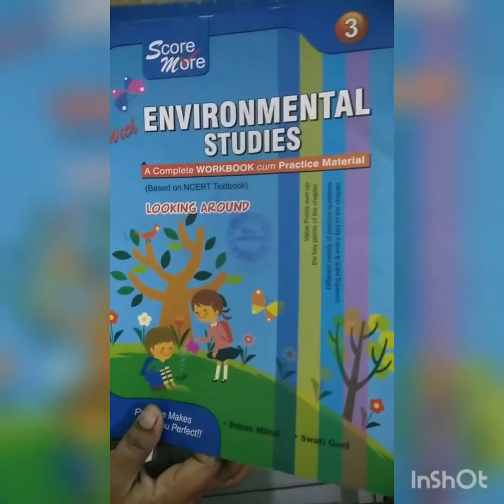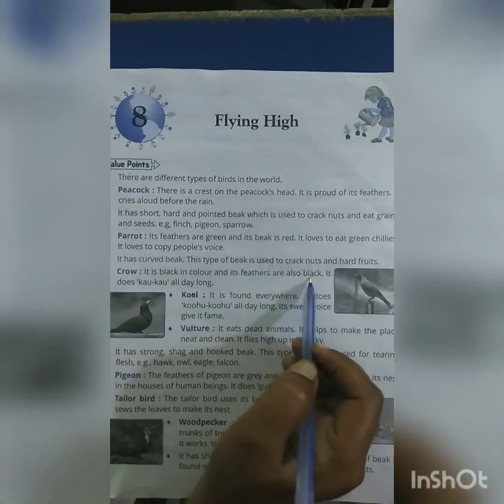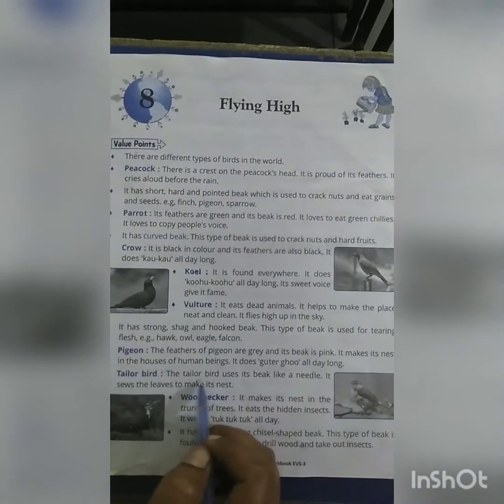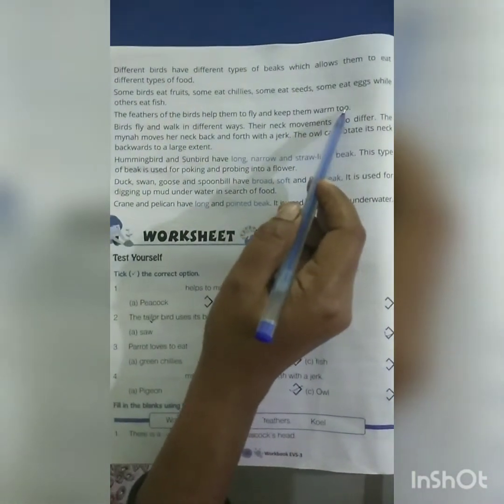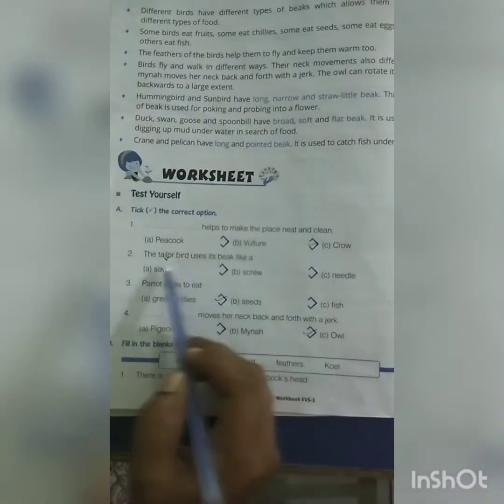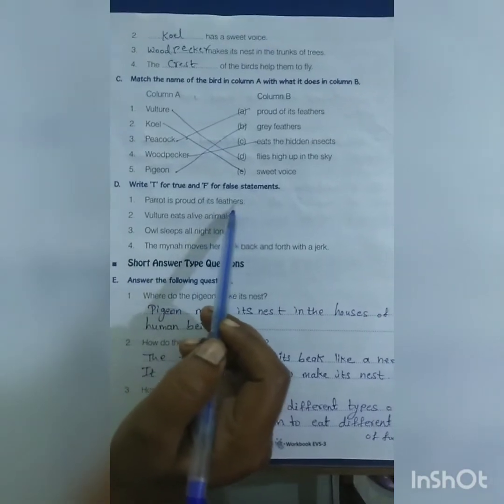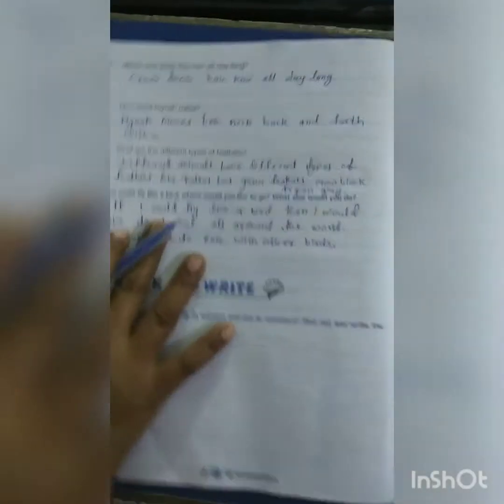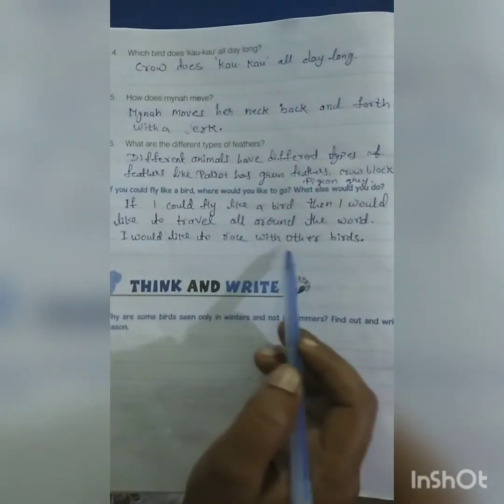Std:-3 Ch-8 Flying High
OM INTERNATIONAL SCHOOL